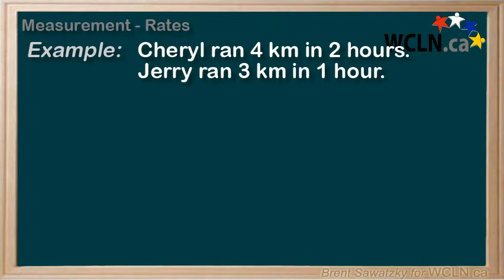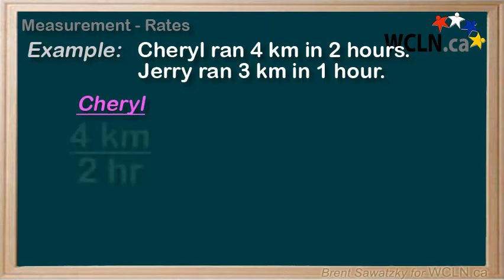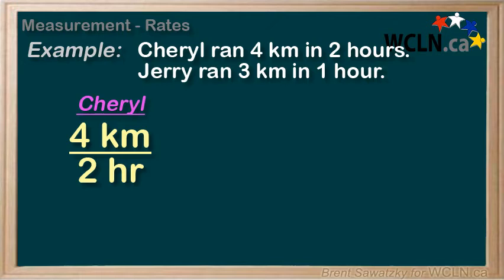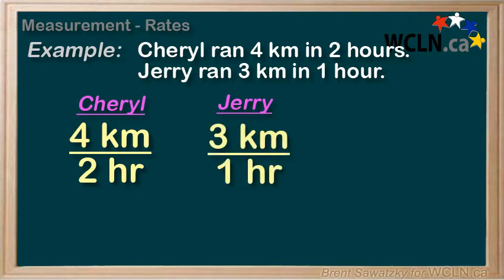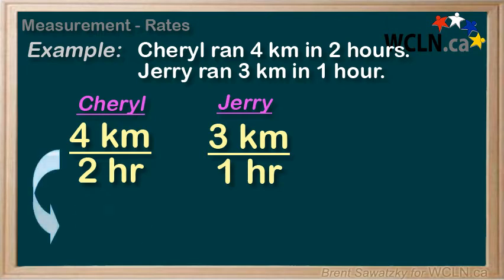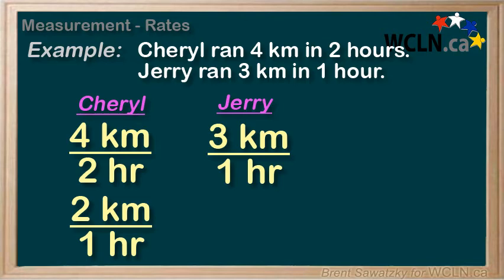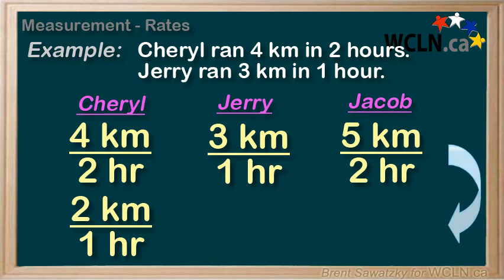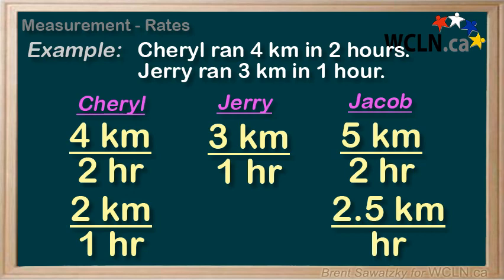WCLN - Math - Measurement - Rate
Rate involves two numbers with different units.

Similar to a ratio.